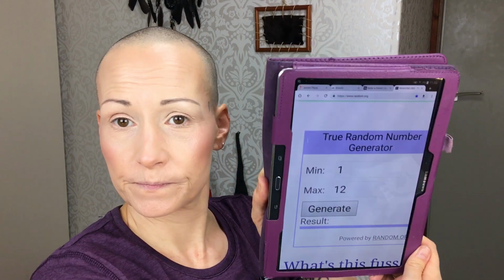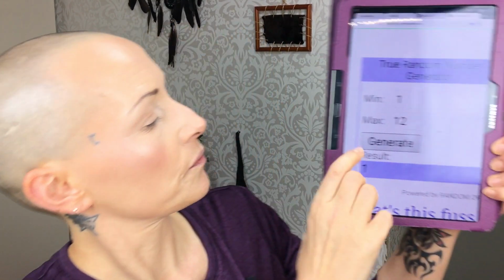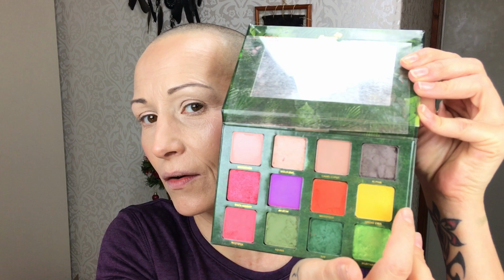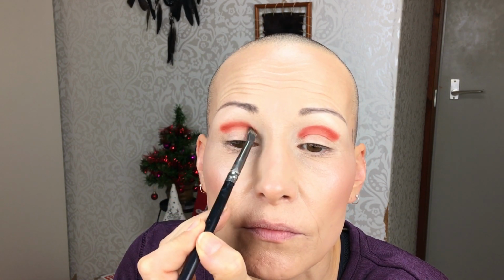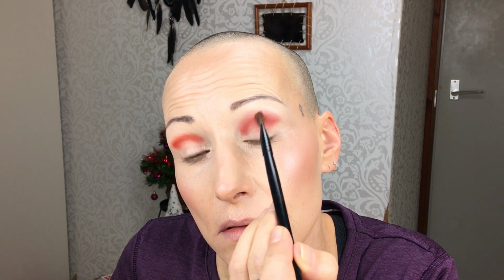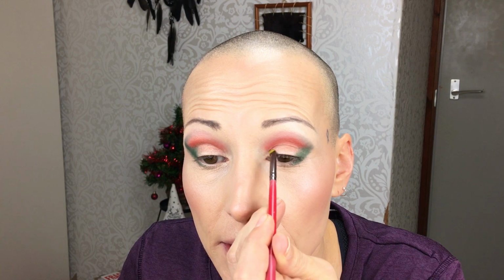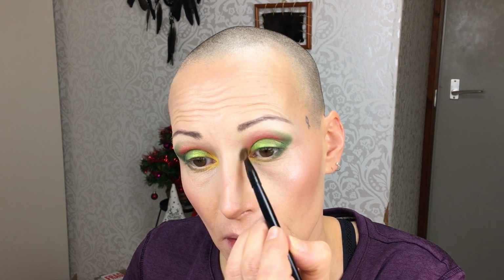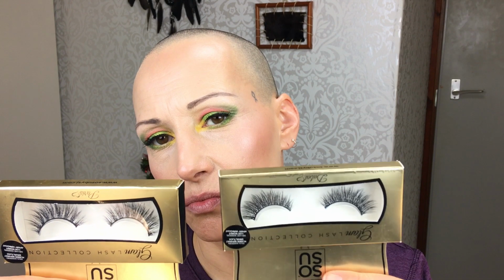FERAL PALETTE (ORIGINAL) || PALETTE BINGO || Menagerie Cosmetics! | Over 40 | Mature skin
Welcome my Beauties! Today another Palette Bingo!! This time I'm using the gorgeous Feral palette by Menagerie Cosmetics..
Let me know what you think about my Poison Ivy look!

**Coastal Scents (get $5 off if you spent a minimum of $10 )

**Look Fantastic: (If you spend a minimum of €35,- You will get a discount)

Go check out my sisters of the Beauty You Tubers Growth Group!